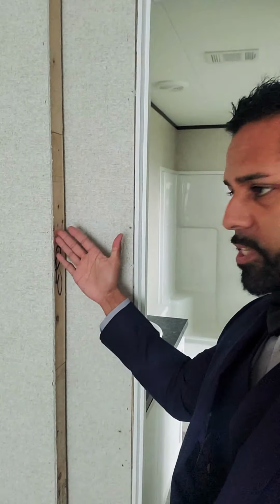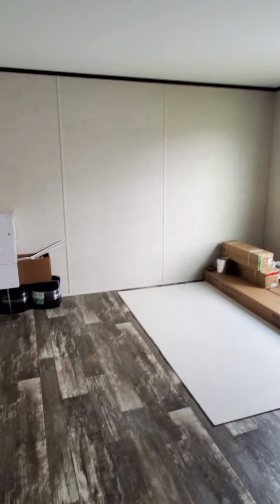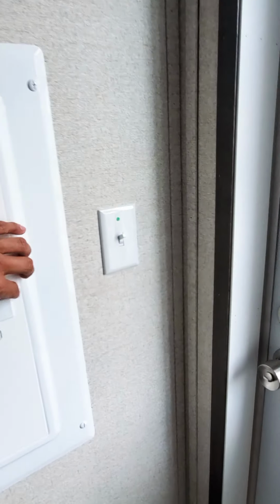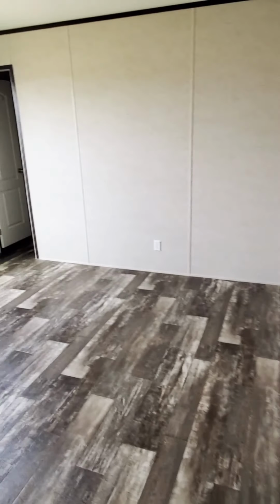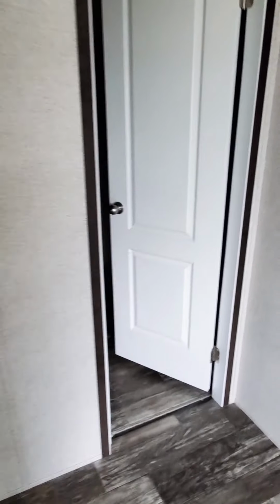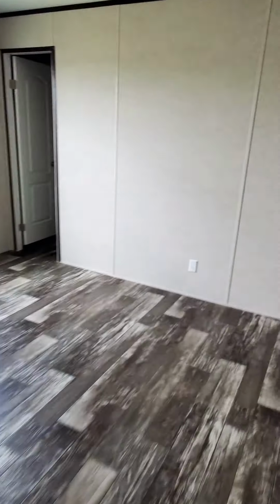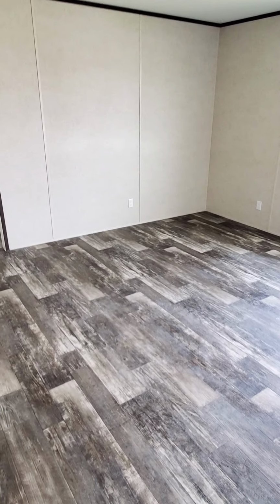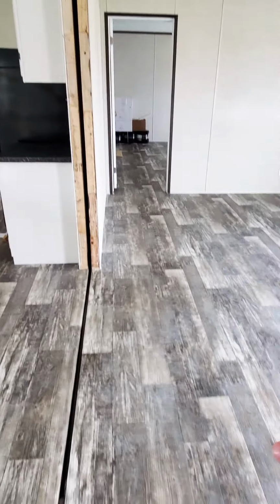New over used Mobile Home review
You invest in Mobile Homes based on the ROI numbers not the like and dislikes. The best deals are the ones that check out on the number sheet. New doesnt always mean better.

J Garcia's channel is an educational based podcast delivering FREE content to those ready to make a change & want to get into Mobile Home & Business investing.

If you like this post please Share 🙌